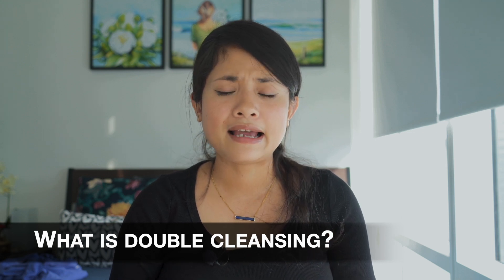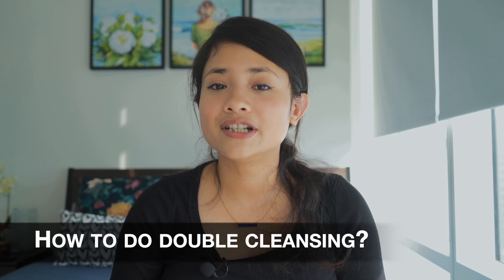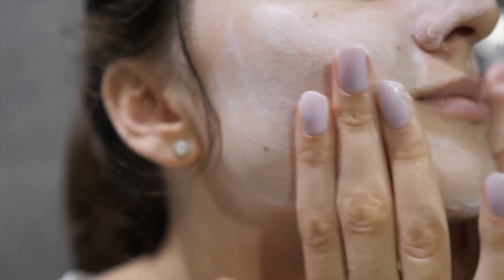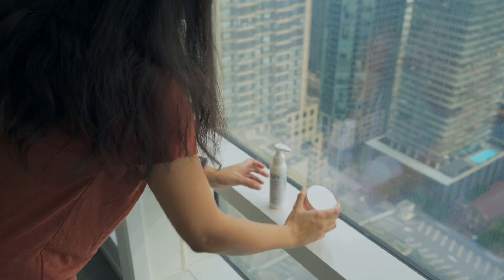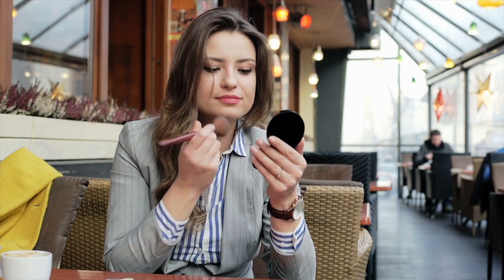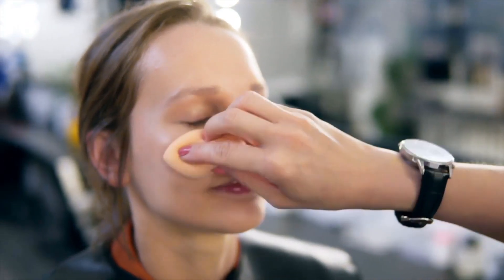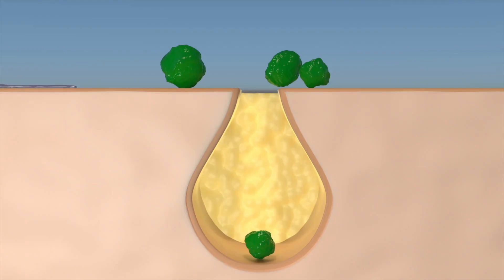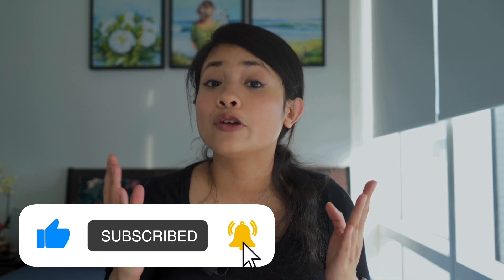Is Double Cleansing Necessary for Clear Skin?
What do you think? Is double cleansing necessary? Let's find out!

Double cleansing gets rid of all the excess oil and impurity that sits on top of your skin. Most skincare experts say that a regular cleanser does not necessarily take away all those that can clog your pores and worsen your skin.  But how much truth is in that, and what exactly is double cleansing?

The process involves washing your face using two cleansers. One has to be an oil-based cleanser, and that will be followed by a water-based cleanser. The theory is that like dissolves like. This means the first step, the oil,  draws out oil-based impurities such as sebum, SPF, makeup, and pollutants. On the other hand, the second step cleanses water-based debris such as sweat, dirt, or bacteria.

But does that mean everyone has to do double cleansing? Yes, and that would benefit your skin a lot. Specifically, you need to double-cleanse if you live in a polluted climate or have acne-prone oily skin.

There are many factors to understand why double cleansing works and how it works. I have explained all of them in my video. I hope you watch it till the end and learn something new.

Chapters:

00:00 - Intro
00:31 - What is double cleansing?
01:24 - How to do double cleansing?
01:51 - Are two different cleansers necessary?
03:04 - Do you need double cleansing?